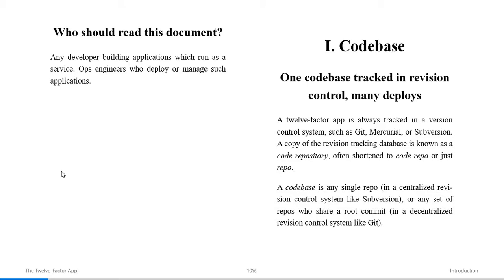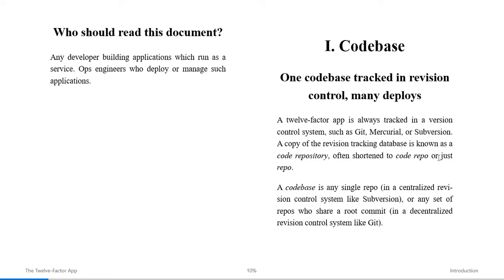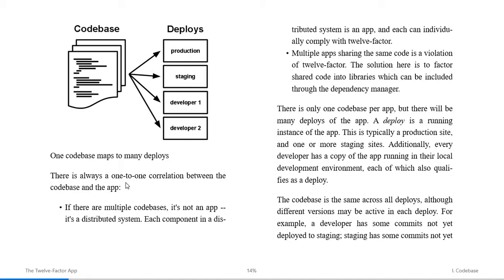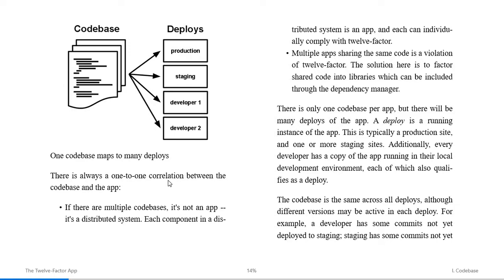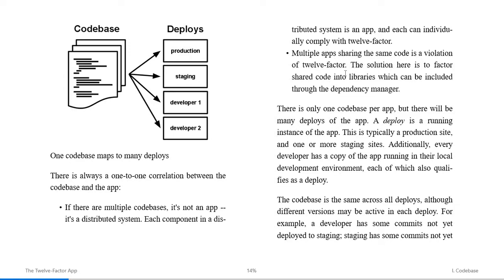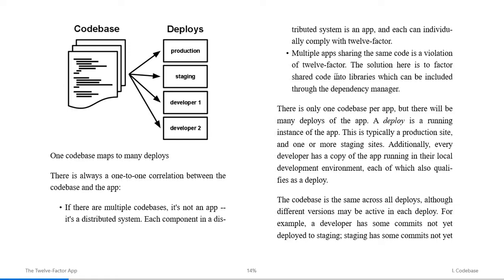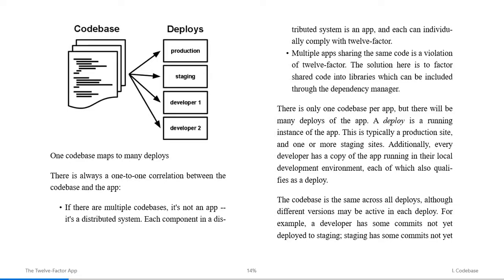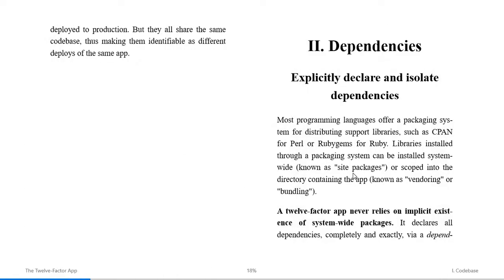Maintaining code base best practices - part 2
Maintaining code base best practices